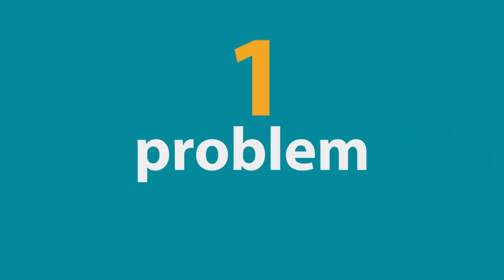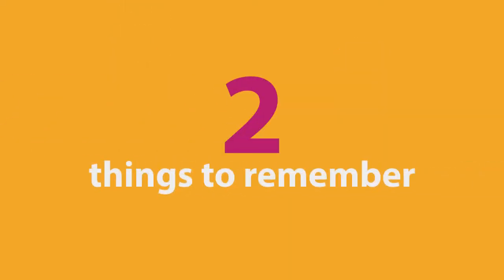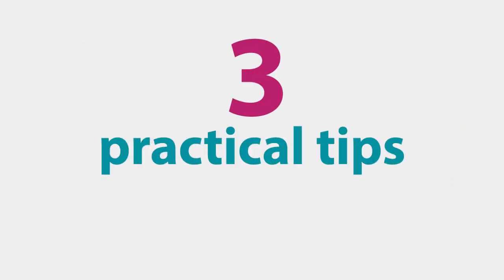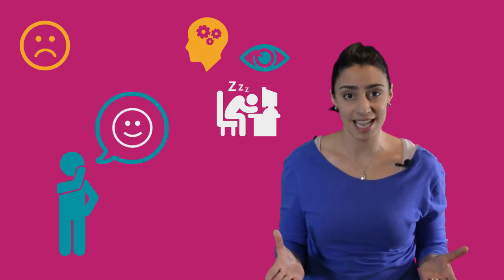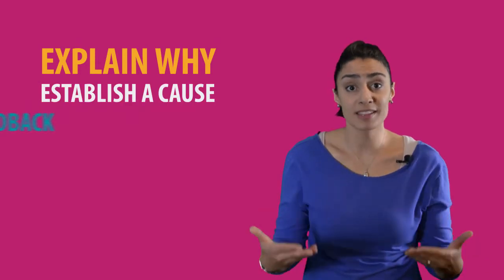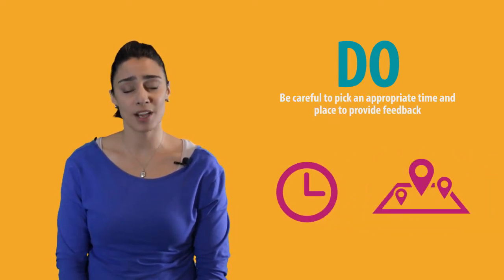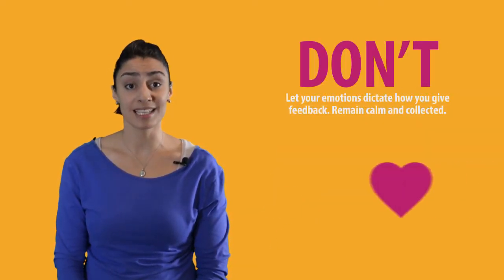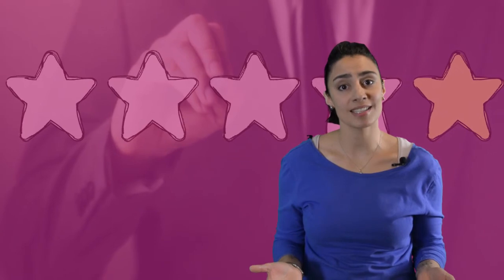I find giving feedback uncomfortable (thrive in five)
In this short video we give you some things to try, tips, things to remember and some do's and don'ts to ensure your feedback is received in the right way.